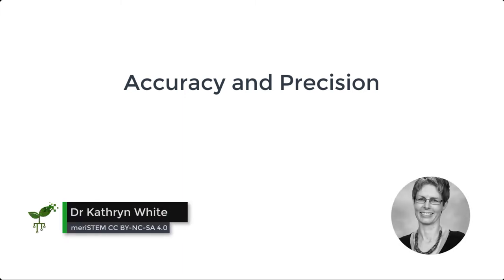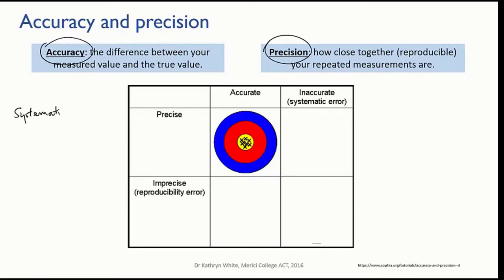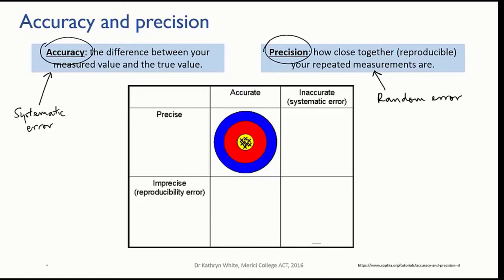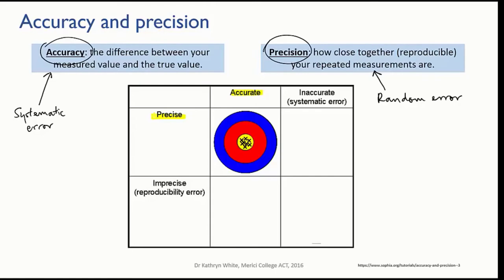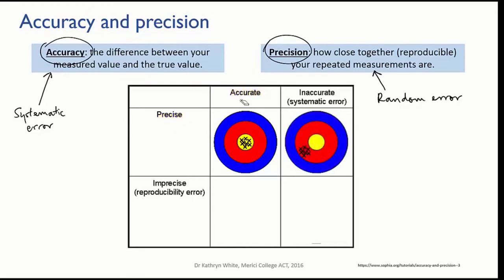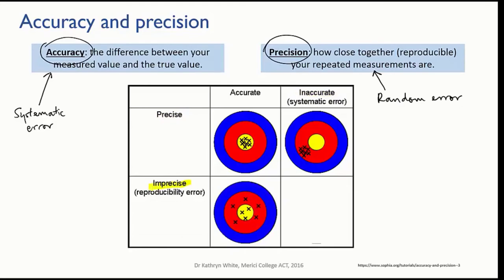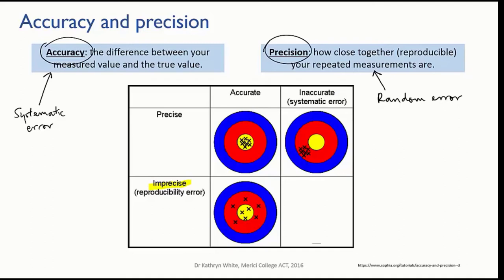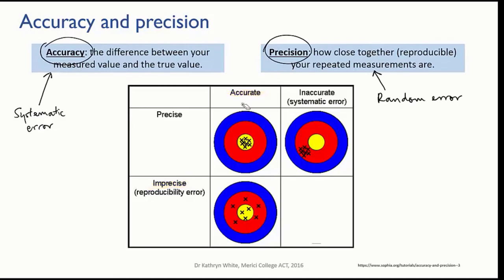Accuracy and precision target diagrams | Science Skills | meriSTEM